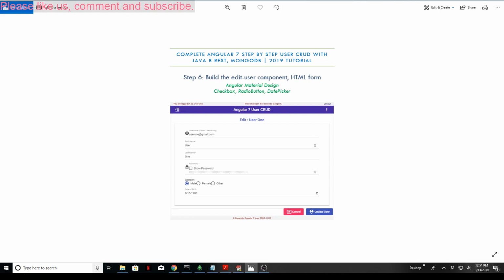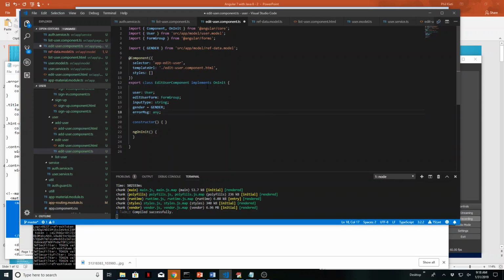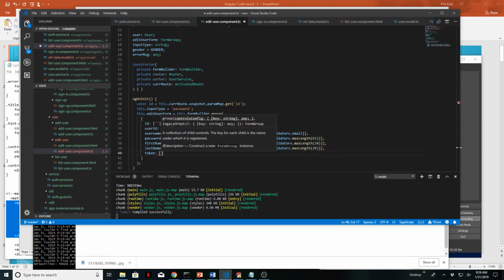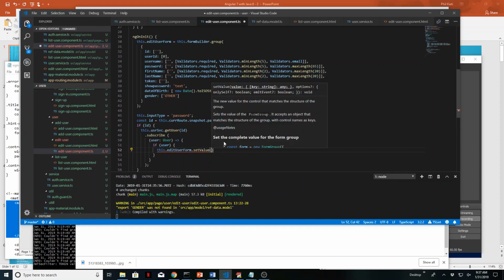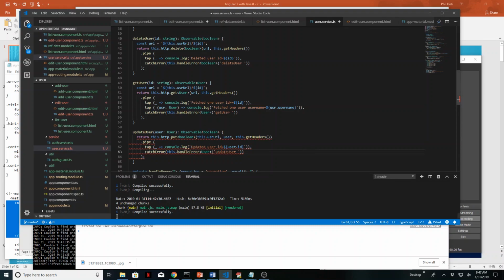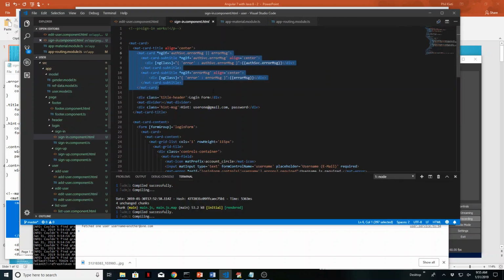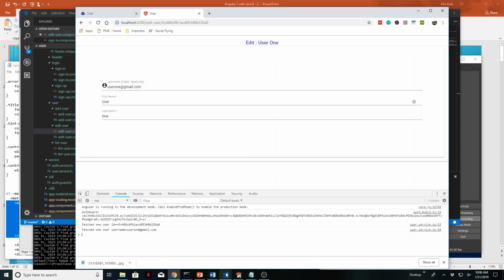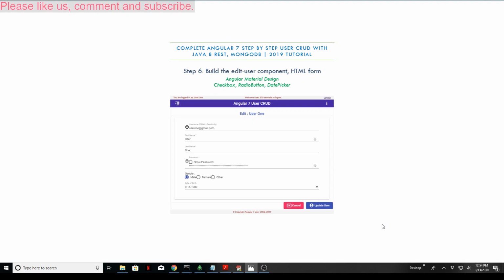Complete Angular 7 Step By Step User CRUD with Java 8 REST, MongoDB 2019 Tutorial Step 6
Complete step-by-step Angular 7 front end User CRUD (Create, Read, Update, Update, Delete) utilizing JAVA REST back-end and MongoDB NoSQL database.

In this step of the tutorials we'll build a regular Angular Material HTML form - the edit-user screen. We'll introduce Angular Material Design Checkbox, Radiobutton. This screen is accessed from the list-user screen by clicking the user list row edit button. As usual we start by building the list-user component typescript file before building the HTML page based on the component elements. You'll get to see us struggle through the module's coding errors and successes using the Microsoft Visual Studio Code IDE tool.

For access to the source code please visit our GitHub source code

We couldn't have all the tutorial steps into one video so we split it into 11 steps. You can start from Step 1 to 11.

If  you decide to build the back-end first start with Steps 9, 10 and 11 then return to Step 1 to build the Angular 7 front-end.

11. Implement REST searchUsers auto-complete